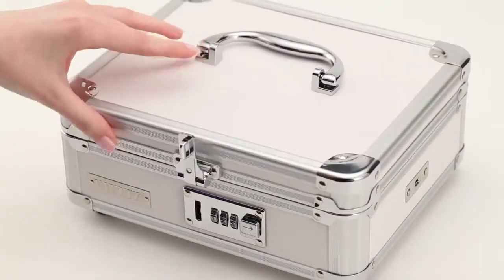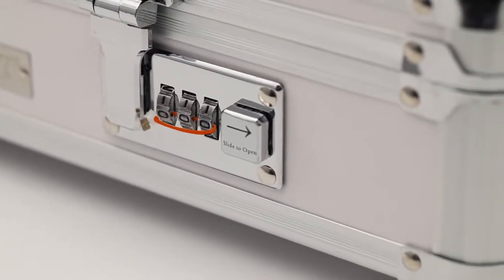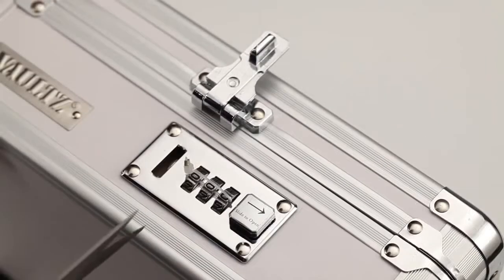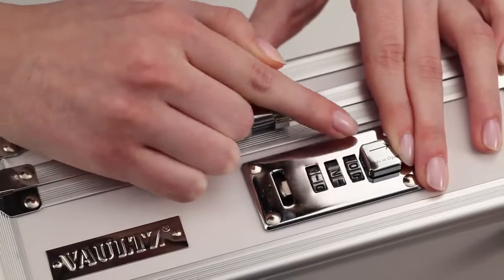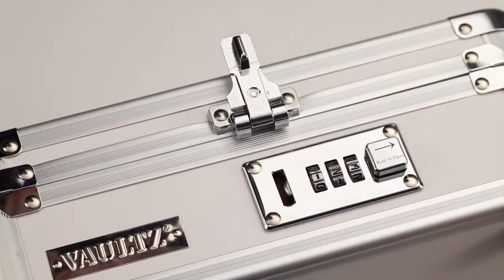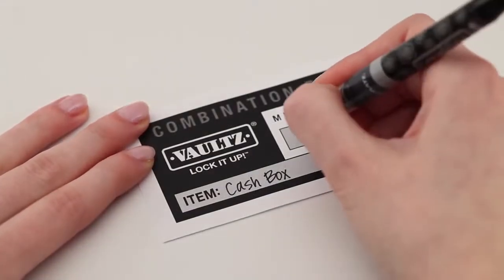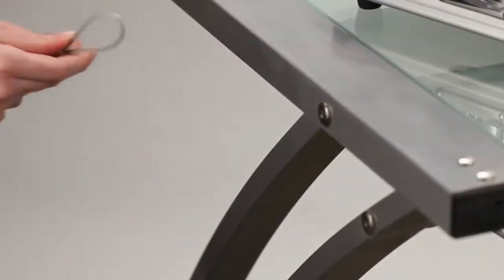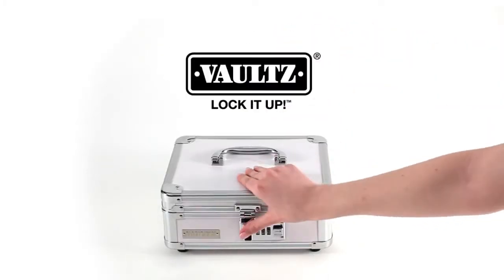LOCK BOX COMBINATION Security Jewelry Cash Money Safe Portable Document Case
LOCK BOX COMBINATION Security Jewelry Cash Money Safe Portable Document Case The Vaultz Locking Utility Box is the perfect catch-all utility box.

This stylish, durable box features chrome reinforced corners for strength and a sturdy combination lock on the outside for security.

A mesh pocket and elastic pencil band inside help keep your things organized.

 This cool box is the perfect size to throw in a backpack, drawer, or glove department.

 Dimensions:

height (top to bottom) 2.75 inches, width (side to side) 8.25 inches, depth (front to back) 5.5 inches, and weight 1.12 pounds.

 For the office, home or school, there is a Vaultz product for you. If it's important to you, Lock It Up! - Dimensions:Height:2.75",Width:8.25",Depth:5.5",Internal Height:2",Internal Width:4.625",Internal Depth:7.75" - Mesh pocket and elastic pencil band inside for organization;Sturdy combination lock on the outside for security - Chrome-steel corners for strength - It's your stuff, so LOCK IT UP!